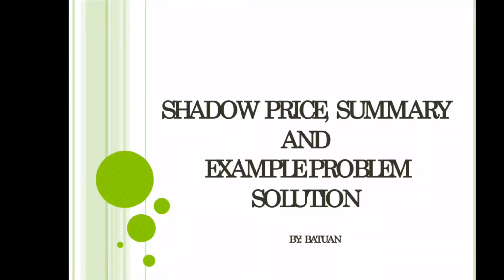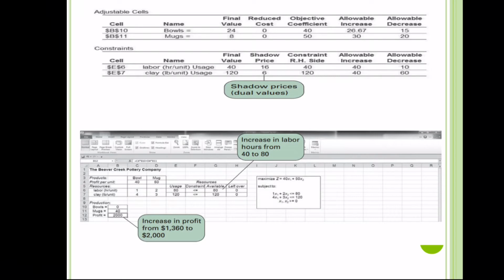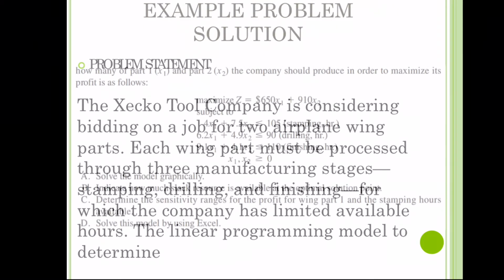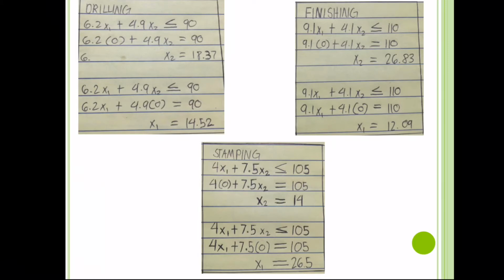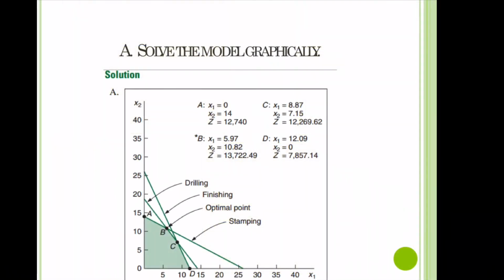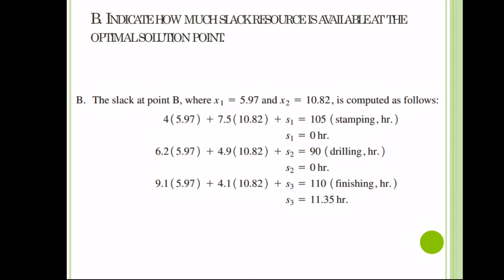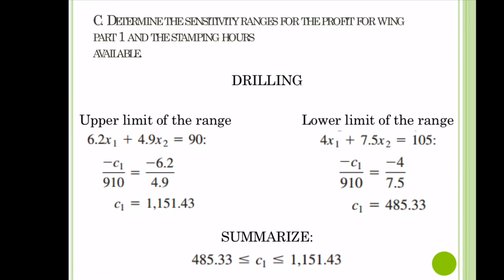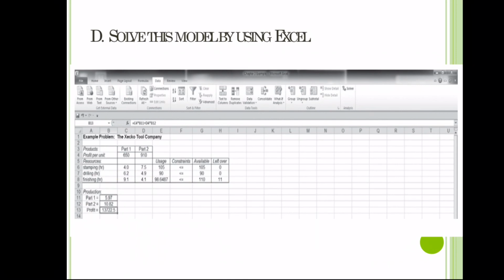Shadow price, summary and example problem solution